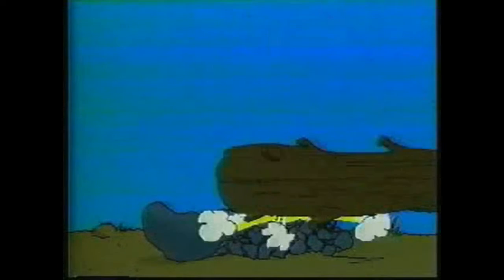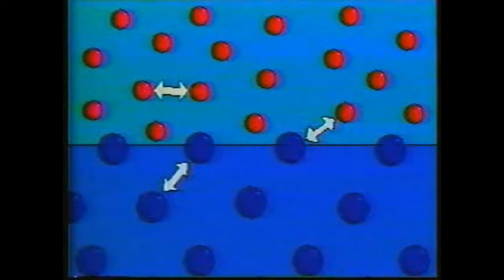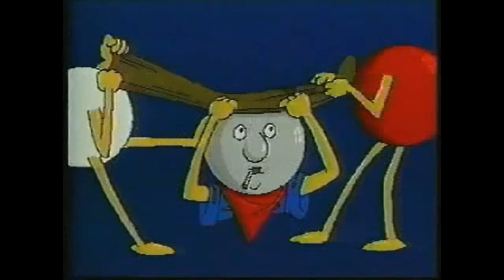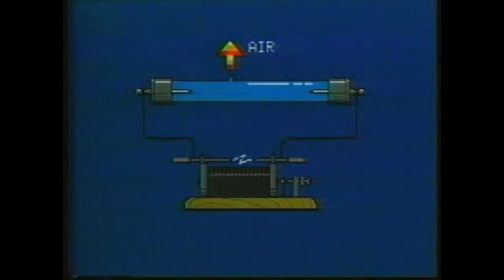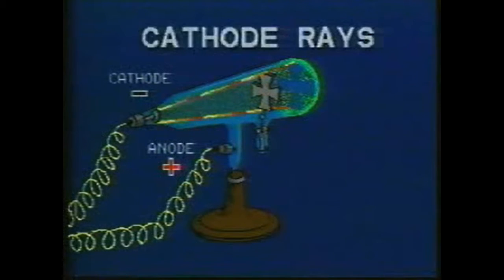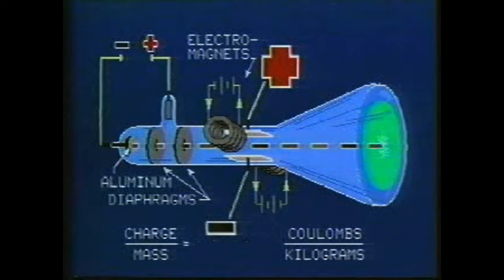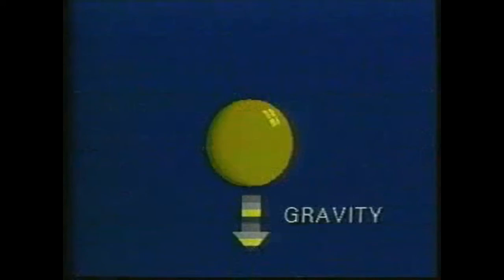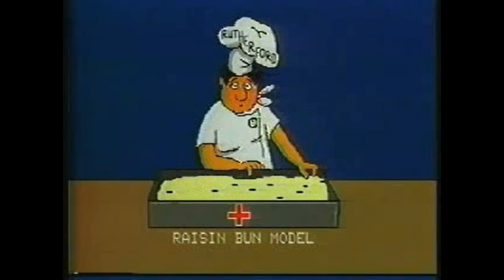Atom: Atomic Structure, Lecture 8